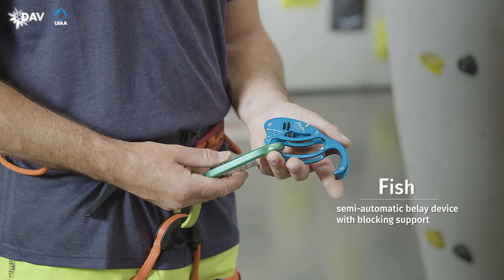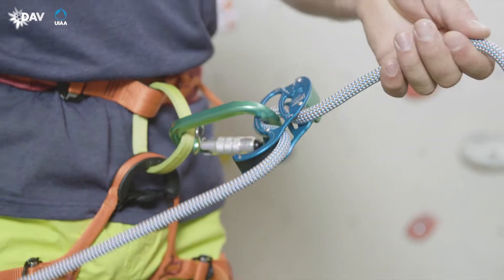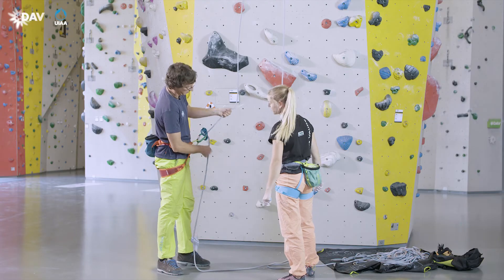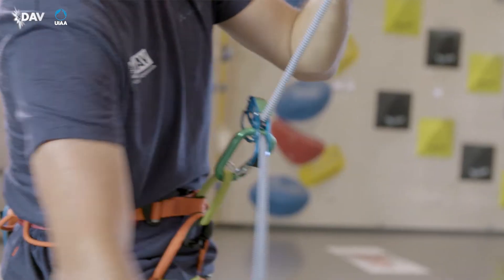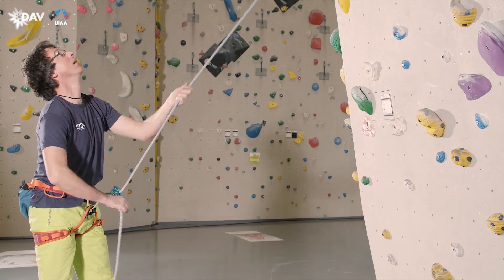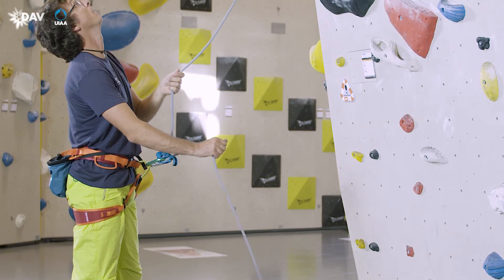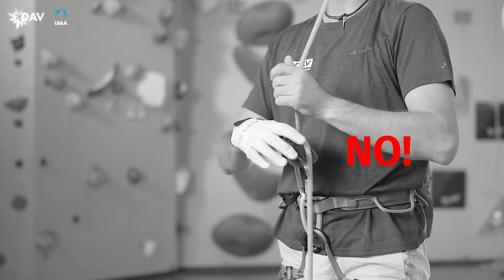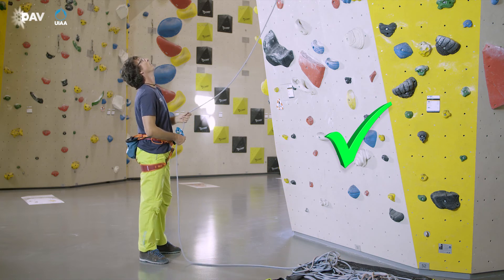Climb Safe: How to belay with the Fish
The Fish is an assisted braking belay device. How does it work? How is the rope inserted? How do brake hand and guide hand work together for taking up or paying out rope? What failures should one be aware of when operating the device? The Safety Research Group of the DAV provides anwers.